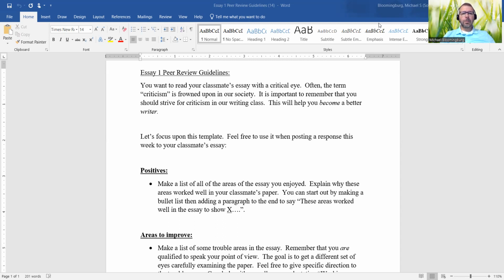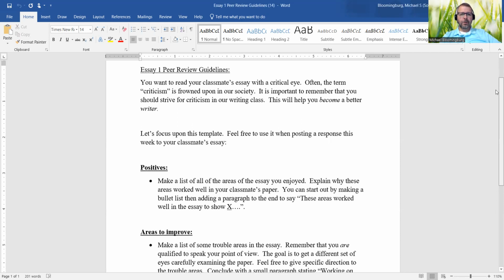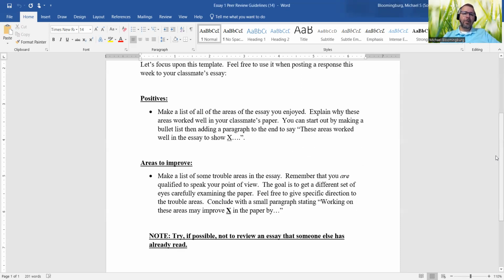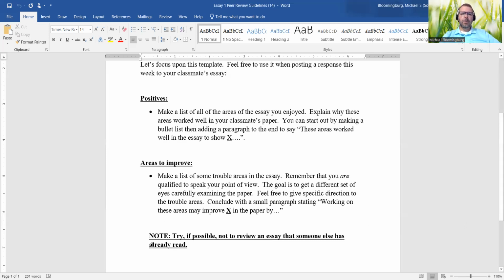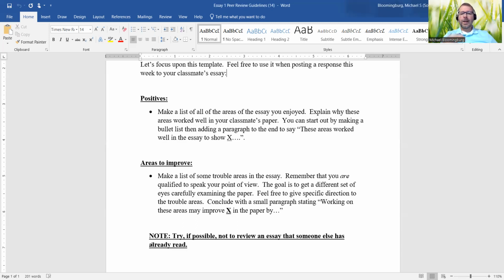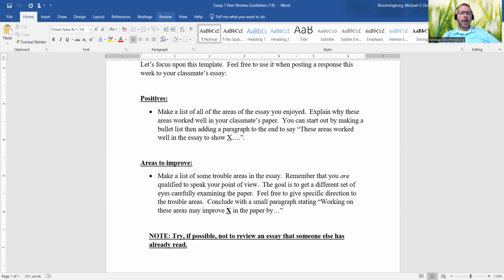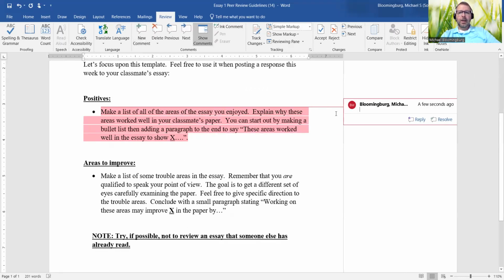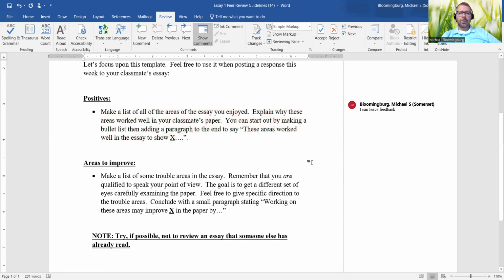Peer Review Video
A video designed to guide students through peer review for essay 1.